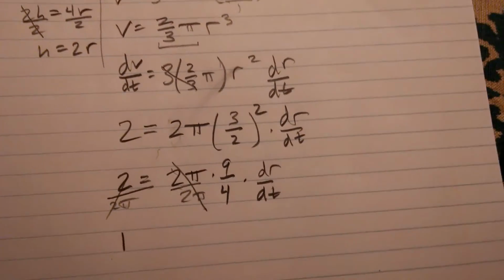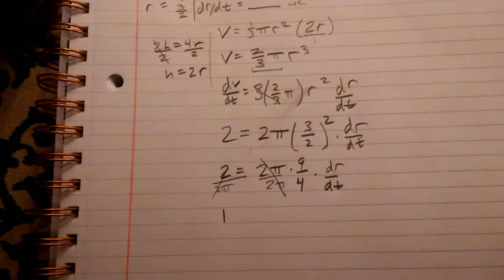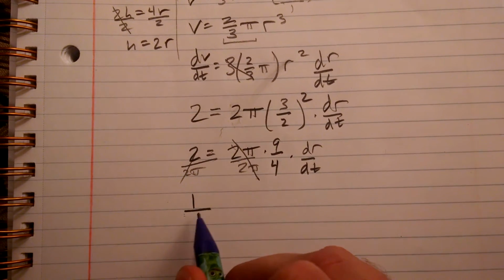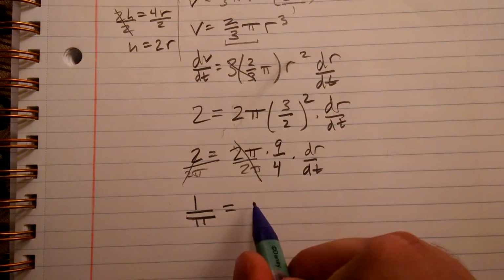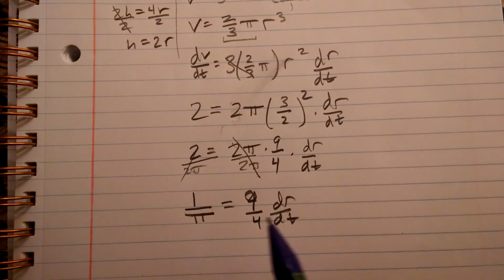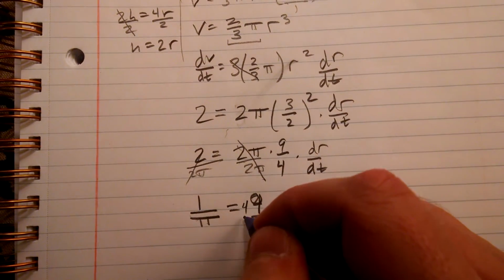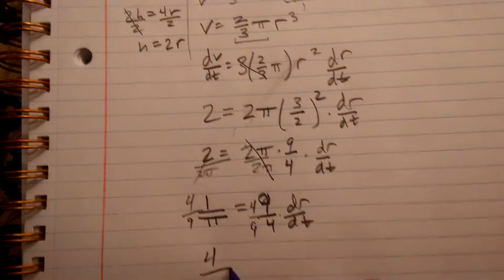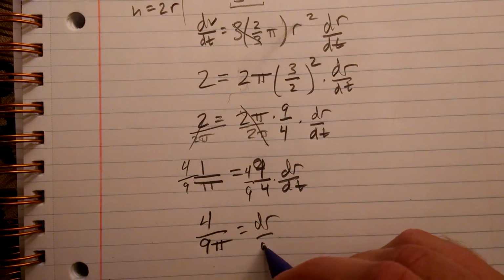Example 9 part b (we did part a in class)